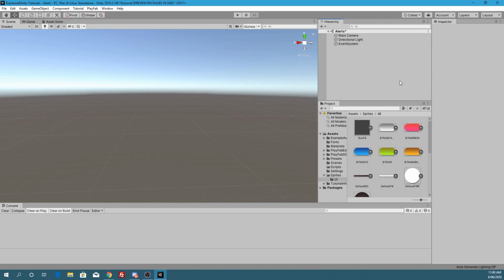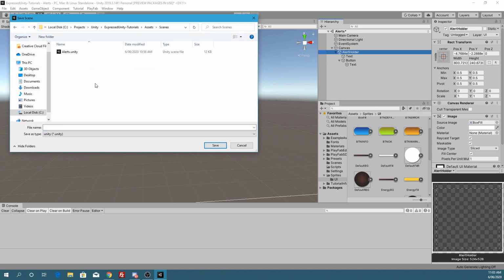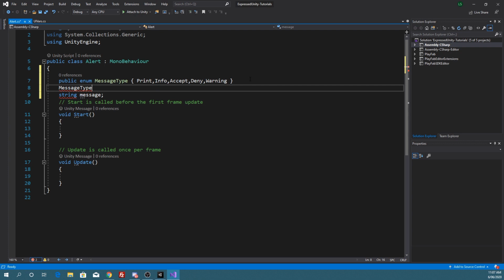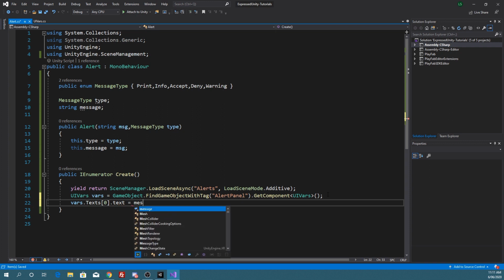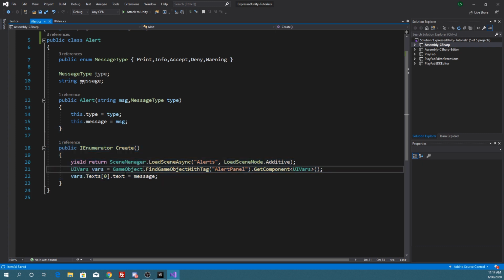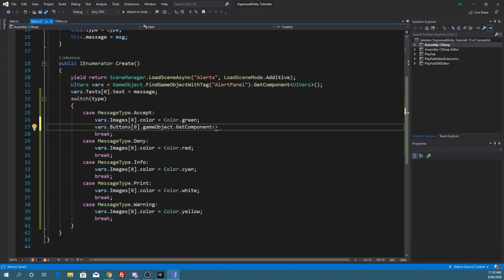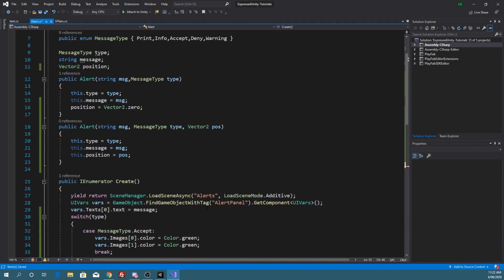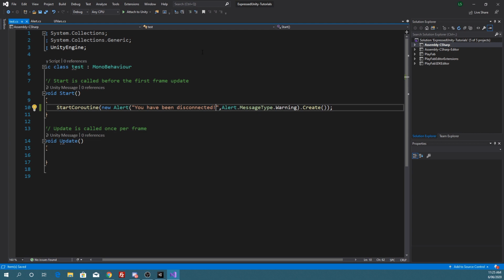Unity3D - Advanced Alert System(2020)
In this video we will be re-doing our alert system in unity3d that we ended up making in our FPS tutorial series. I am mainly remaking this video because i have moved into a new location and i am using this and the next video as a test run to see how everything runs and get everything setup and perfect for our stream next week.